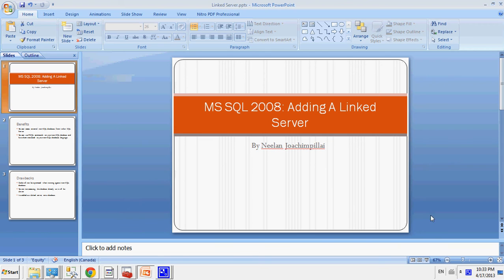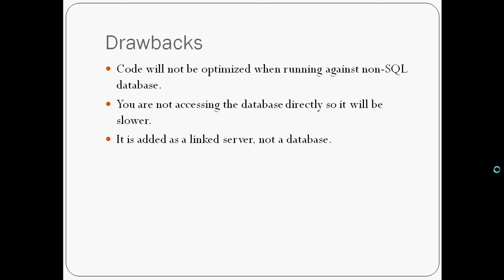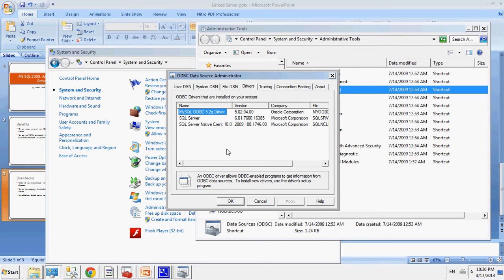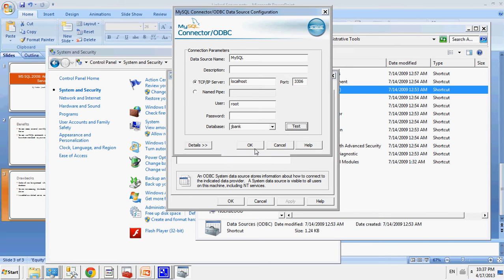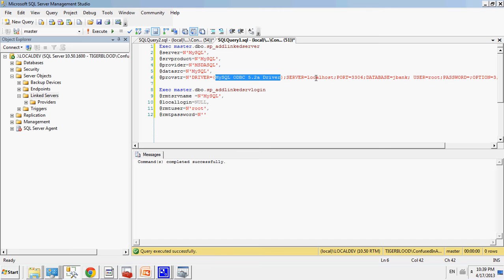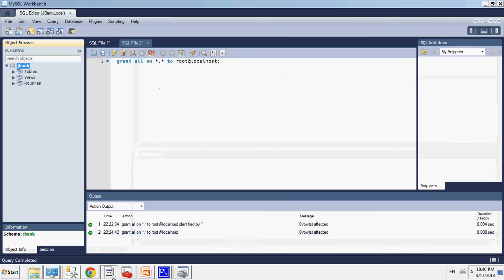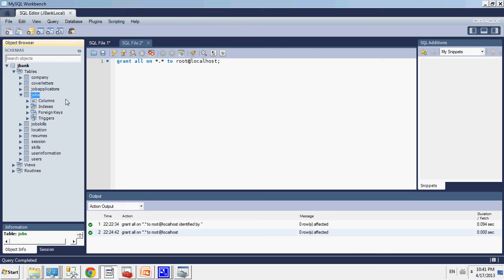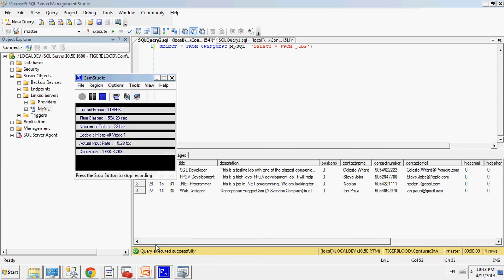Dev Lecture: Adding & Querying A MySQL Linked Server In SQL Server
This is a walk-through of how to add a linked server to SQL Server and query it using OPENQUERY.